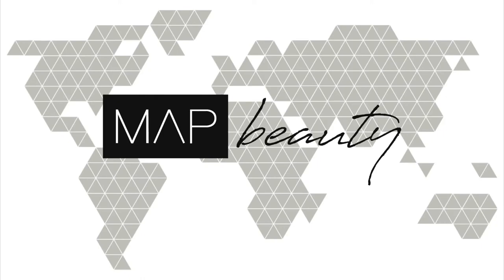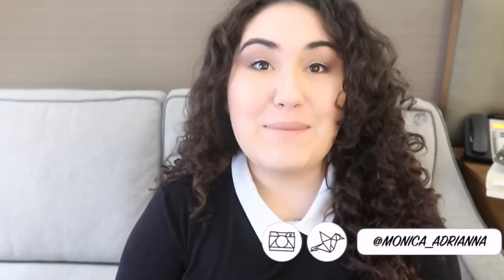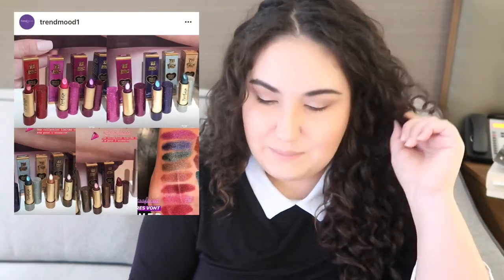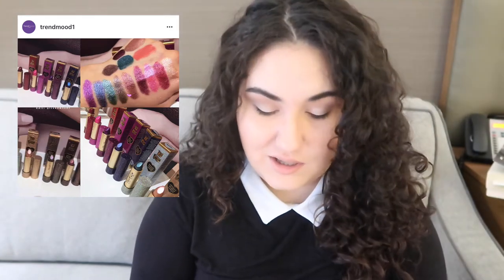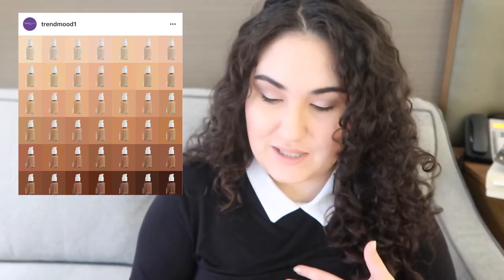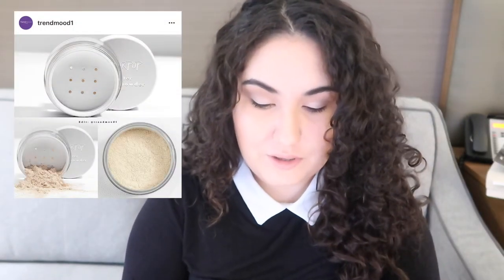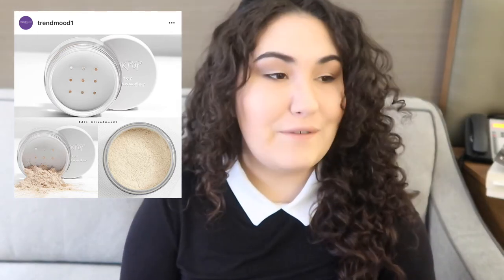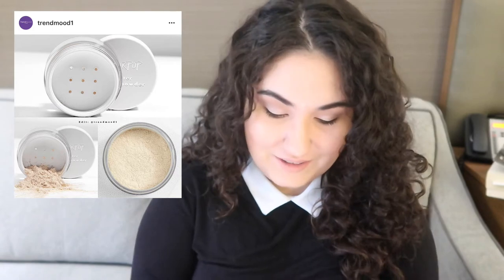Weekly Wishlist or Washout || June 13th 2018 || Morphe, Jaclyn Hill, Jeffree Star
Welcome to this special "On The Road" edition of Weekly Wishlist or Washout! I'll be traveling until Friday this week and I'll see if I can film some more travel themed videos!

Undertone: Warm/Yellow
Skin Tone: Light/Light Medium
Skin Type: Combination/Dry

▼ SOCIAL MEDIA ▼
❋Pintrest: @Monicaadrianna